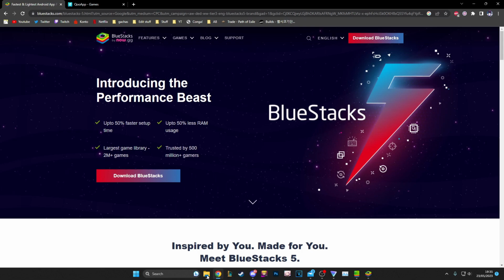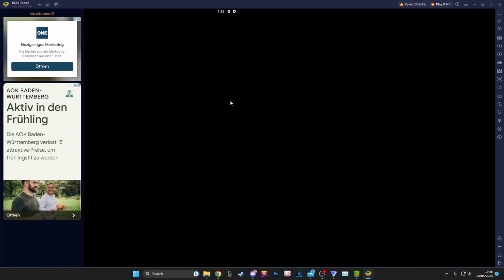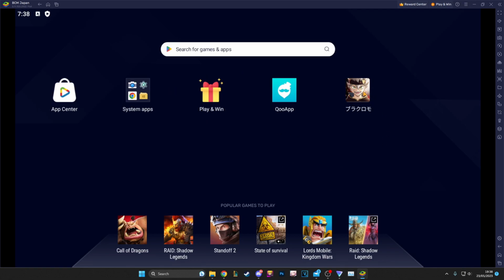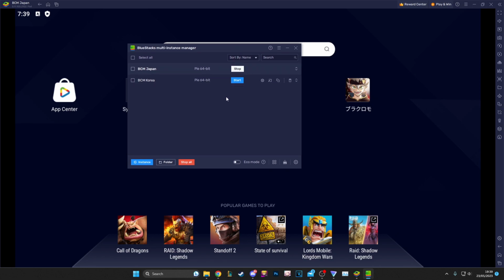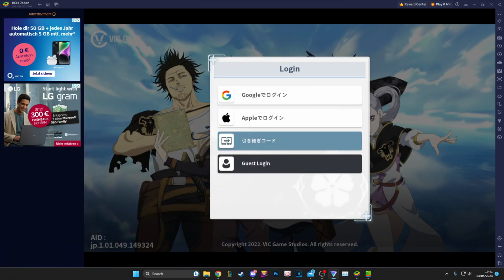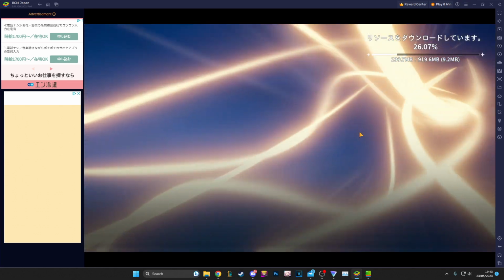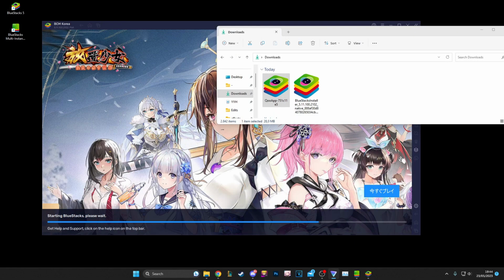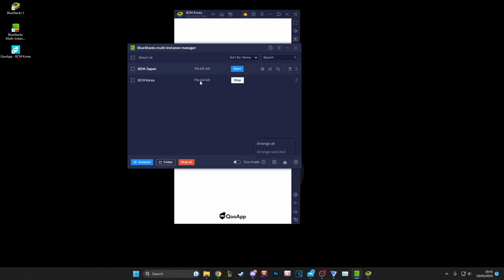EASY WAY TO PLAY JP/KR BLACK CLOVER ON PC + BEST SETTINGS TO RUN! | Black Clover Mobile RoTWK